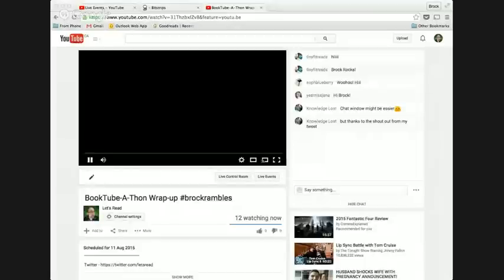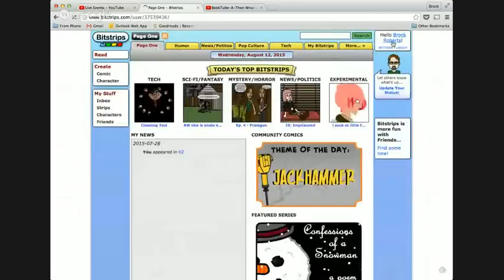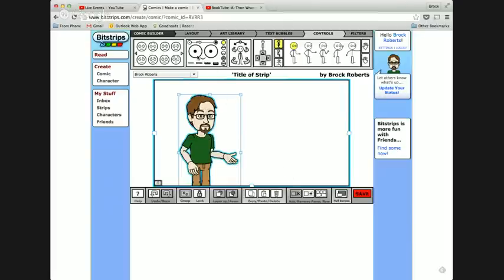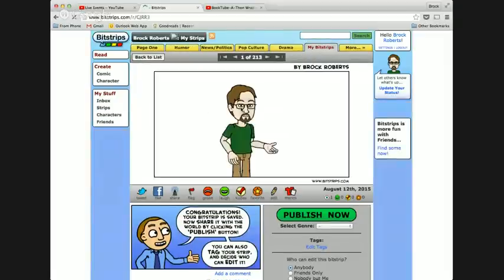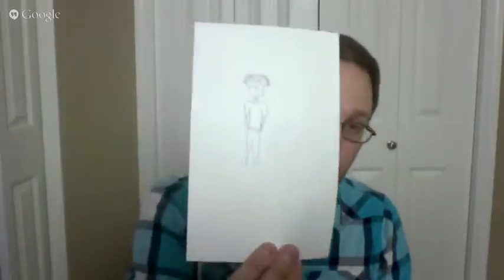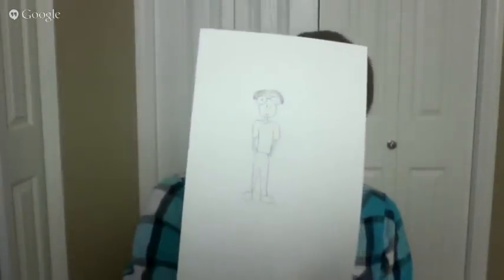BookTube-A-Thon Wrap-up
Goodreads - Be Careful. There is an old man guarding the way.